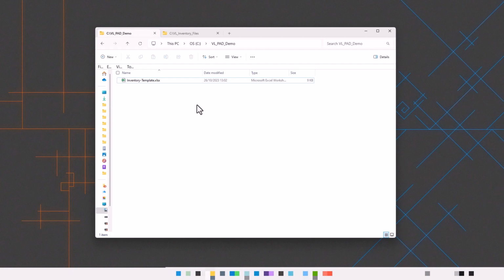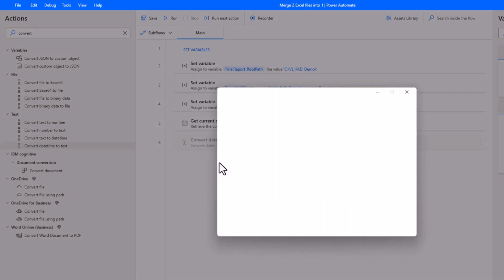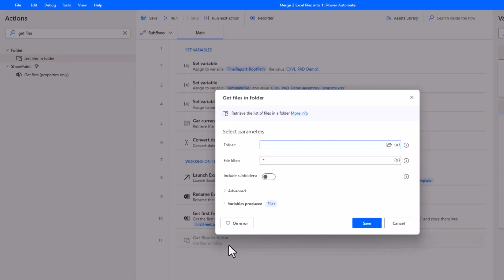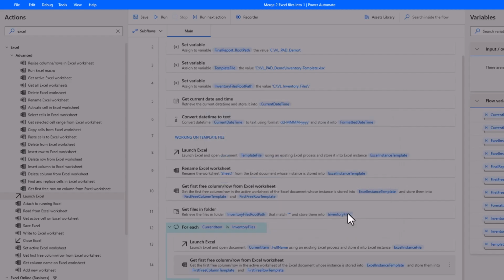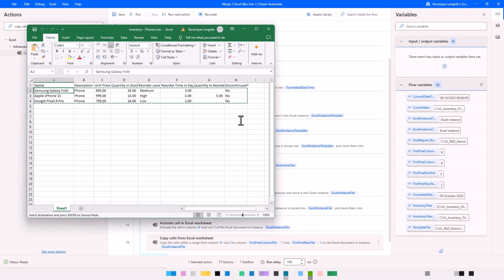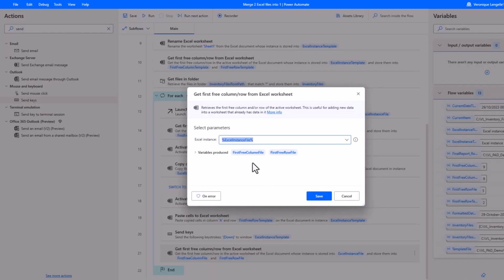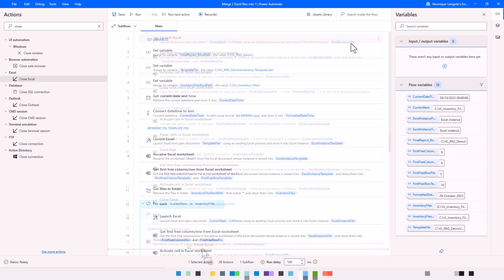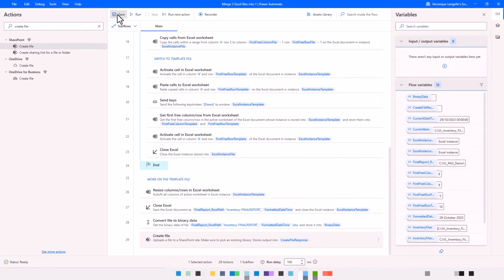Step-by-Step: MERGE TWO Excel files into ONE (with template) using Power Automate Desktop!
In this video, we're going to merge TWO excel files into ONE (using a template as the third file) and UPLOAD the final report into SharePoint. So much happening here, but I'll explain ALL along the way! 😉